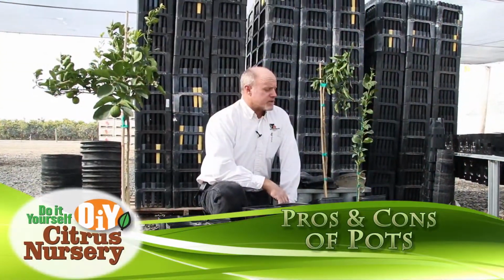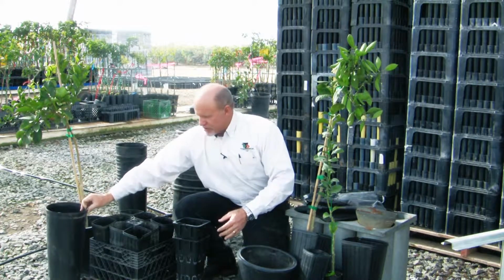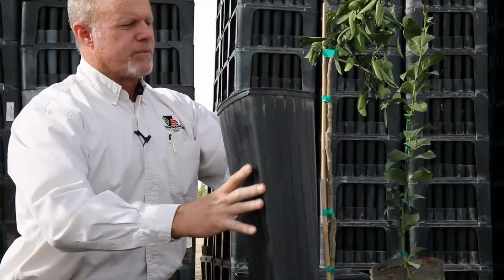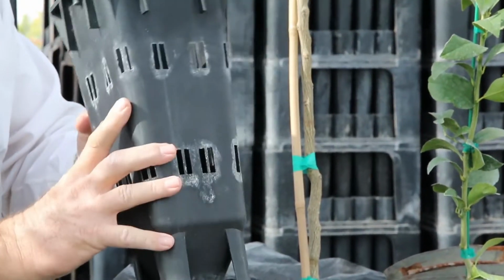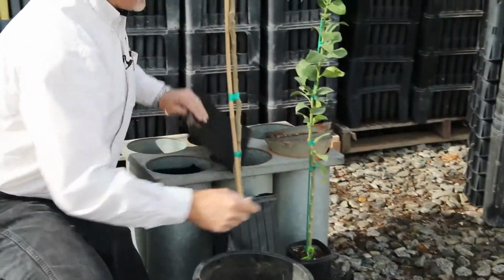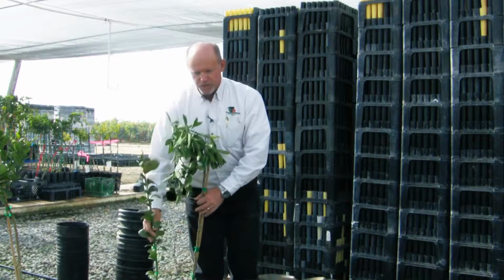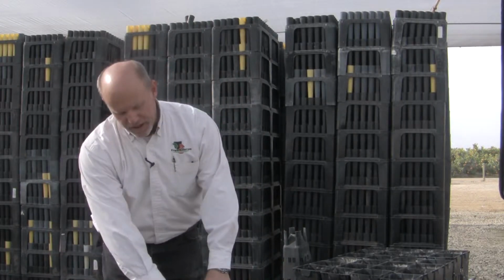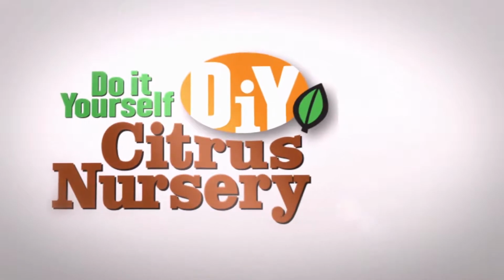TreeSource DIY Chapter 8 Pots